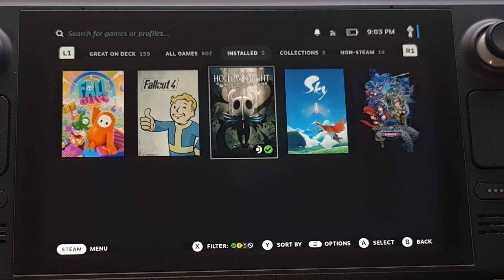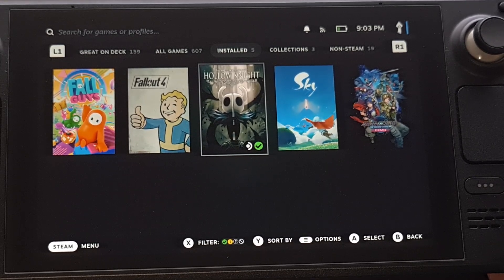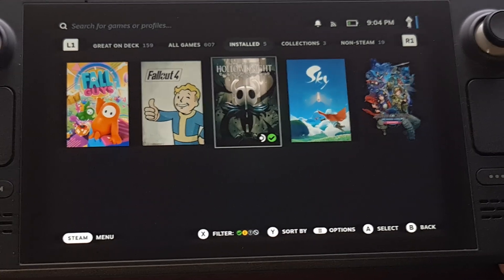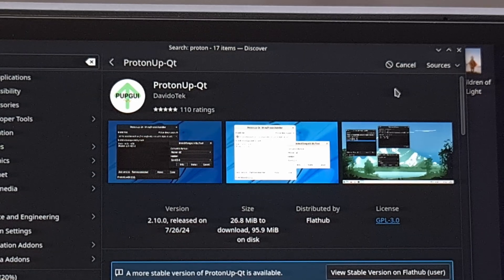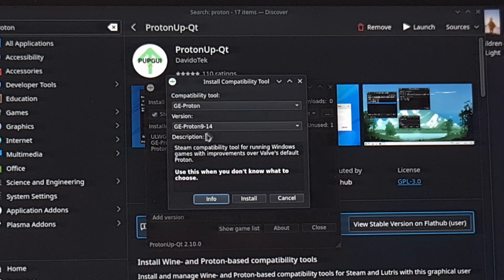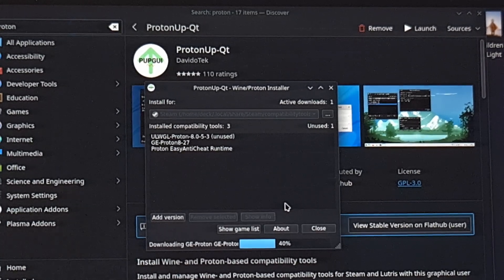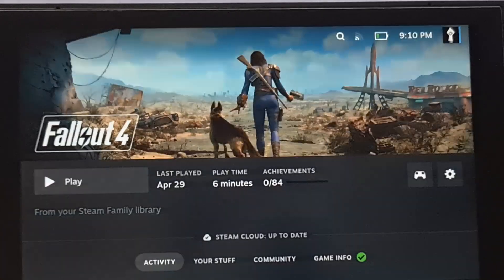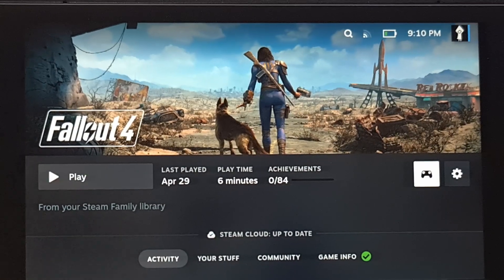How to Install Proton GE on the Steam Deck?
You can install the latest dev version of Proton in order to boost performance and fix game bugs.

Written Tutorial
coming soon!

Summary
Hello, everyone. Today, I'm going to show you how to install Proton GE on your Steam Deck. I'll then walk you through setting up a game to use that version of Proton instead of the latest stable release.

what is proton ge
For those who may not be familiar with this, Proton is the compatibility layer that allows Windows games to run on Linux and the Steam Deck as well as they currently do. Proton GE is basically the latest development version of Proton and using it over the current stable version can bring added performance to your games while also squashing some annoying bugs that you may be experiencing.

It's usually recommended to just play a game with the current stable version of Proton. . .but many of the fixes that are currently being worked on can be implemented right now instead of having to wait for them to be pushed out to the stable channel.

how to install proton ge
So let me show you how to install Proton GE on the Steam Deck. We begin by first rebooting into Desktop Mode.
Then you need to launch the Discover app from the taskbar down here.
And simply search for the term proton in this box right here.

Look for the app labeled ProtonUp-Qt
And then tap the Install button

Once it has been installed, you can find it from the Steam Deck menu
Now, click the Add Version button
Then, make sure you have the latest version of Proton selected in the drop-down menu here.

Simply click on the Install button and let the application install that version of Proton GE to your Steam Deck
Close up the application and then reboot back into Gaming Mode.

setting a game to use proton ge
After you have installed the current latest version of Proton GE, you can switch any of your games to using it by selecting the Gear icon here.
Then look in the Compatibility tab so you can change this to the version of Proton GE that you just installed.

Launch the game like you normally would and it will use that version of Proton instead of the latest stable release.

conclusion
Some people like to add the ProtonUp-Qt application as a non-Steam game.
So that you can load it up from Gaming Mode instead of rebooting into Desktop Mode.

The advantage to doing this is that it enables you to install the latest version of Proton GE without needing to reboot into Desktop Mode.
New versions of Proton GE seem to be released every 1-3 weeks. . .sometimes there's just a couple of days between releases.
So, if you're really wanting to stay on top of things, having ProtonUp-Qt accessible in Gaming Mode will make things much faster.

Let me know if anyone ran into any issues following this guide.